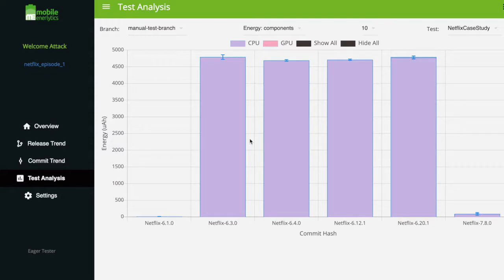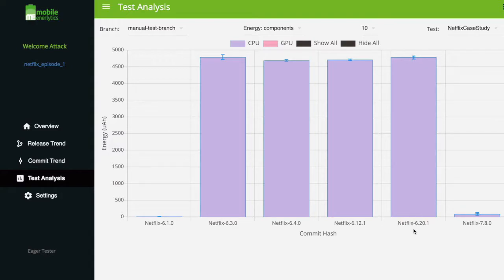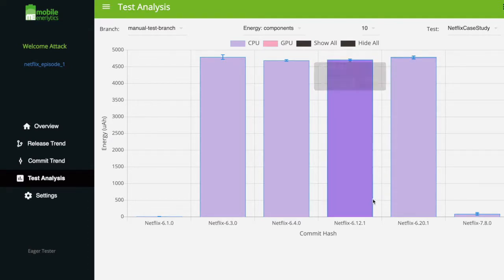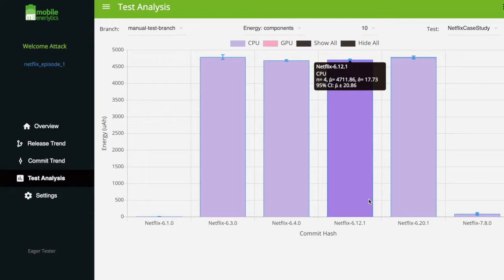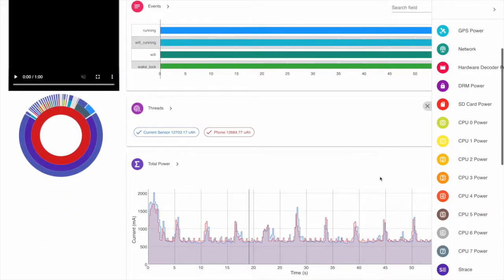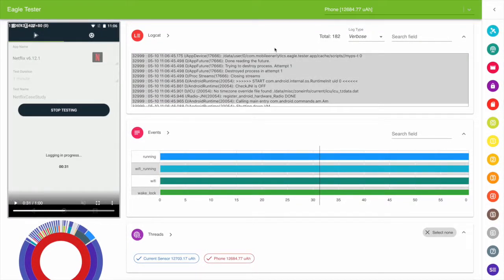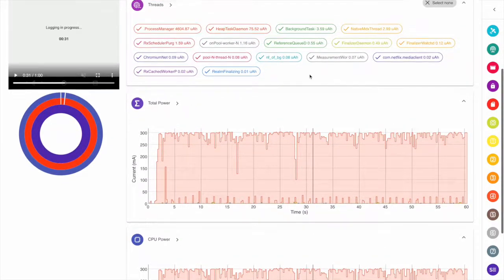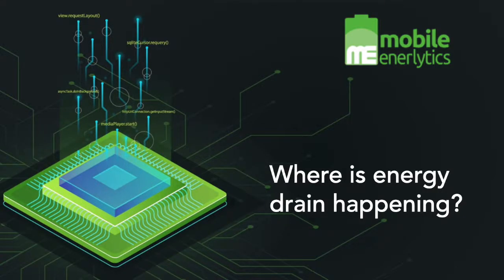Eagle Tester: Where is energy drain happening?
This video demos Eagle Tester. Eagle Tester is an app battery drain testing solution developed by Mobile Enerlytics. Eagle Tester answers two key technical questions in battery debugging: Where is the energy drain happening? And why is my app draining more battery than expected?